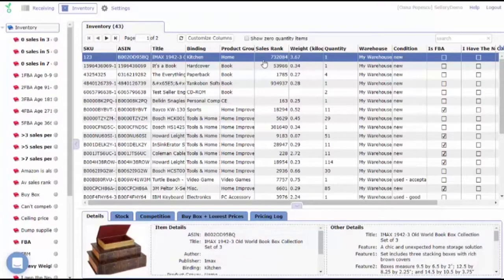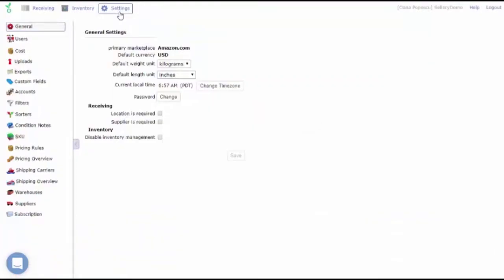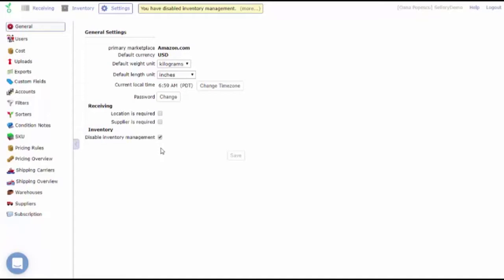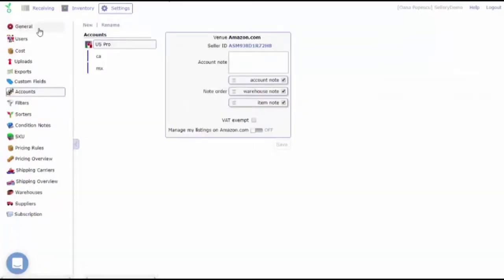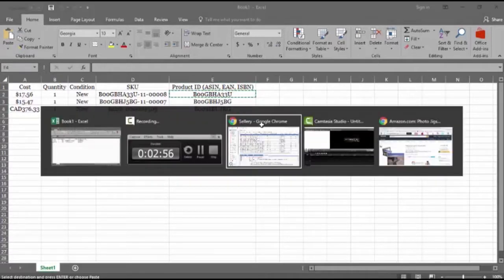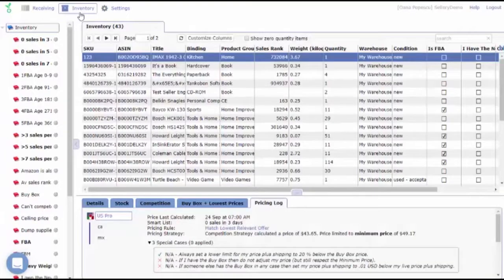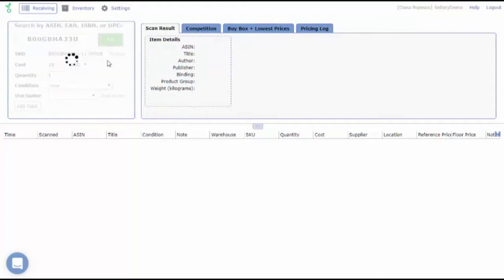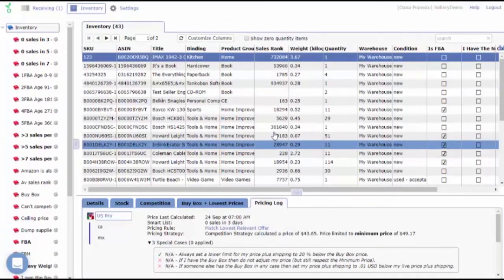Old Using Sellery to Manage Inventory & Listings